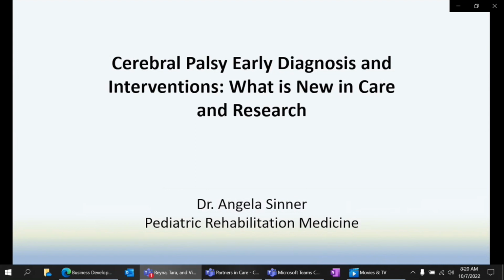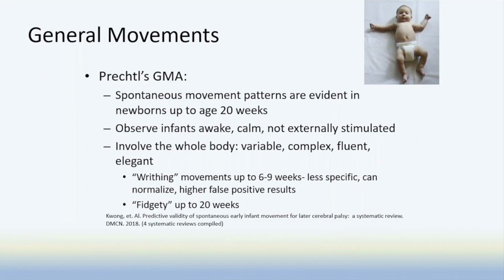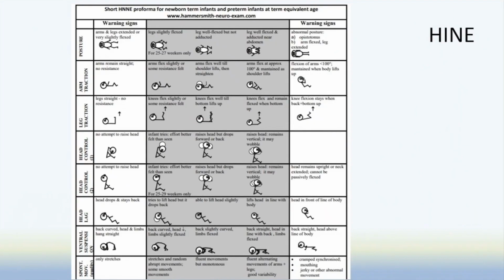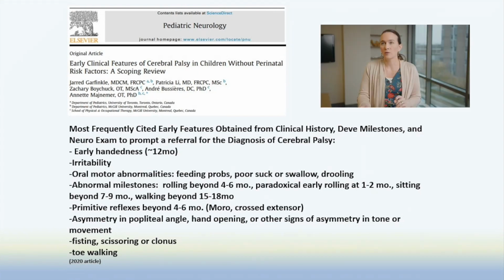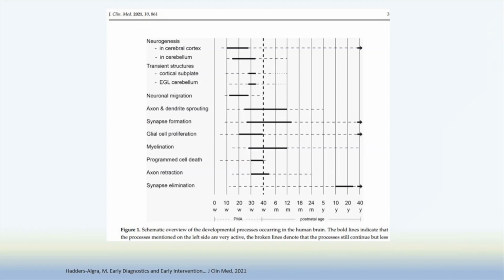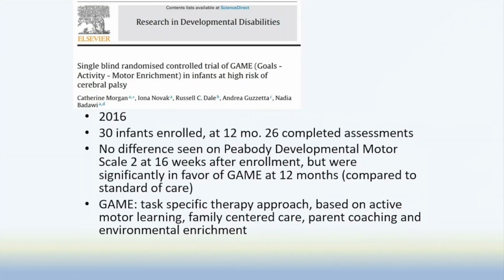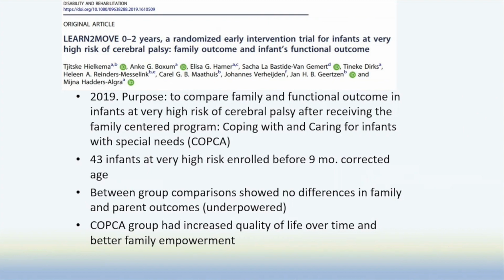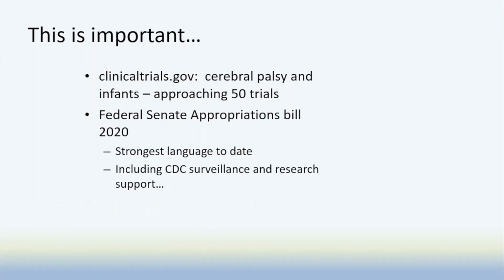Early Diagnosis / Early Intervention in Cerebral Palsy: Angela Sinner, DO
Angela Sinner, DO, Pediatric Rehabilitation Medicine Physician and Co-Director of Inpatient Rehabilitation at Gillette Children's discusses Early Diagnosis and Early Intervention in Cerebral Palsy:
 - Presentations of Cerebral Palsy
 - Early manifestations of cerebral palsy: screening tools and timeline for diagnosis
 - Current evidence regarding early intervention programs in cerebral palsy

to learn more about Gillette Children’s Specialty Healthcare.